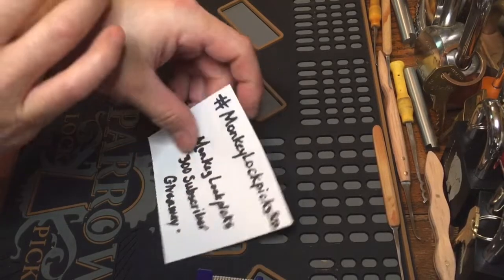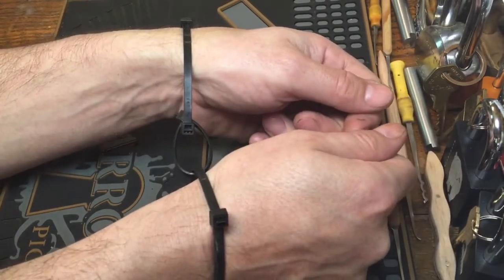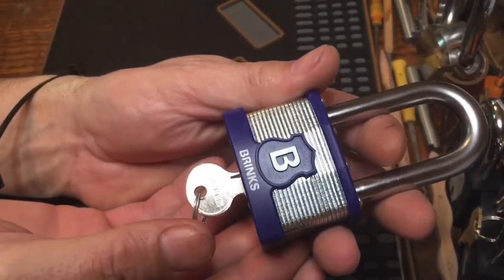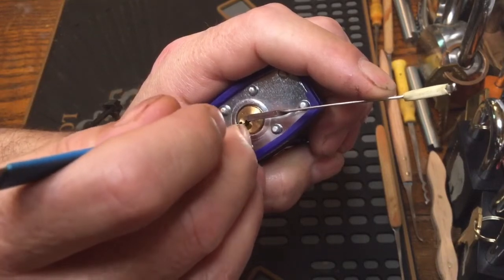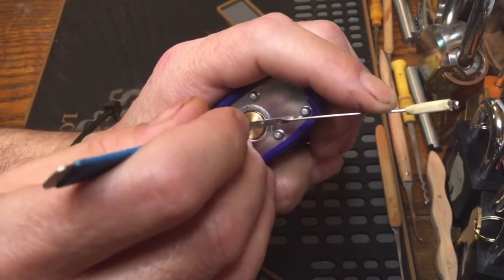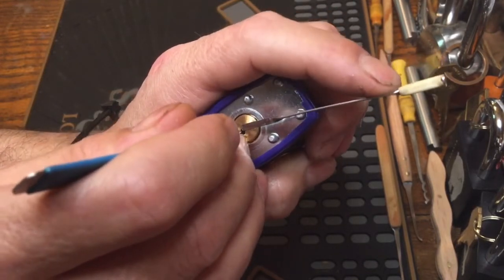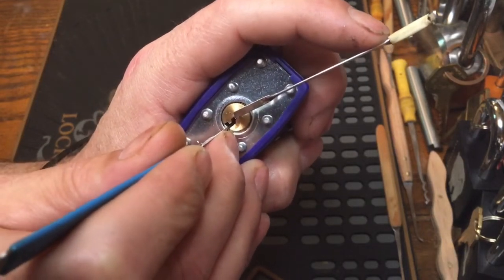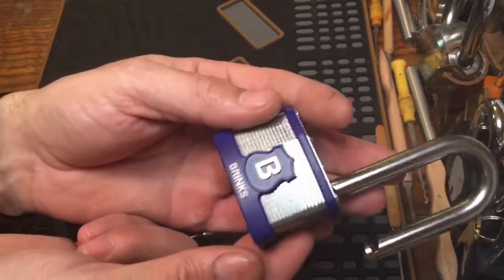(25) MonkeyLockpicks300 | MLP’s 300 Sub Giveaway | Handcuff/Bound Challenge